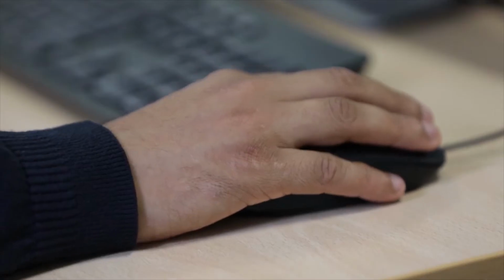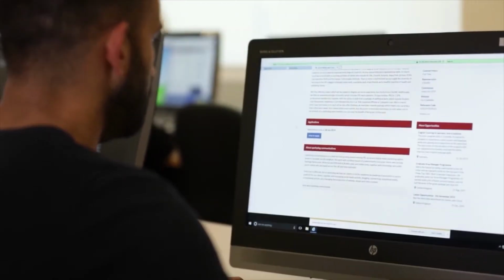Overview of the UCAS Application Process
Thinking of going to university and not sure how to apply? Ben from the School and College Liaison team is here to provide a very quick overview of what UCAS is, what the key deadlines are and how the UCAS application process works.